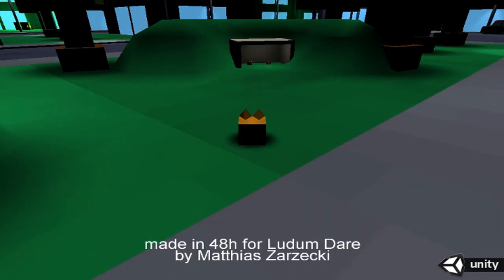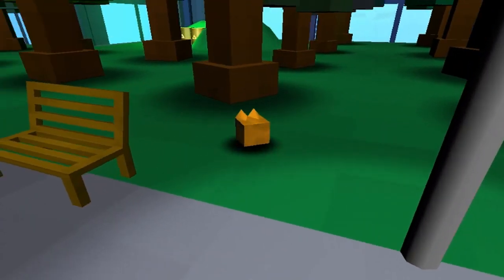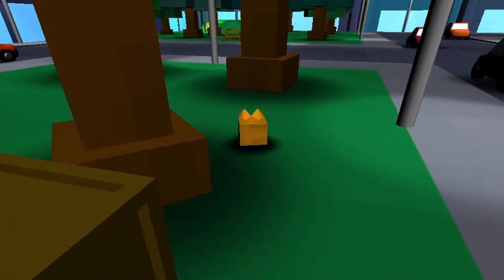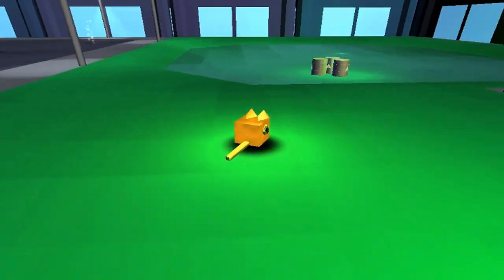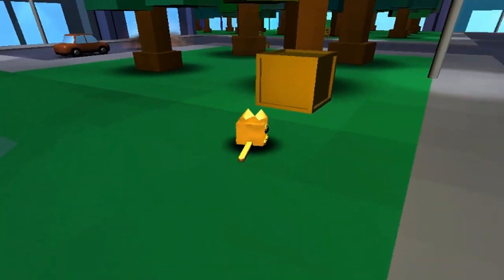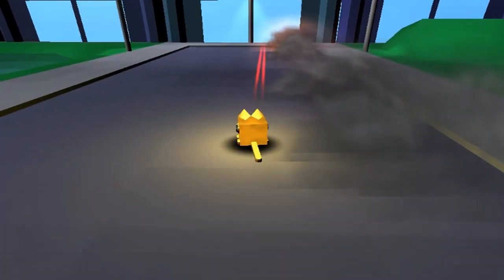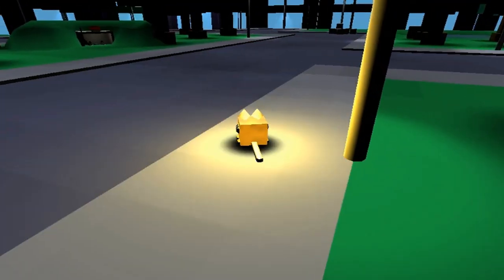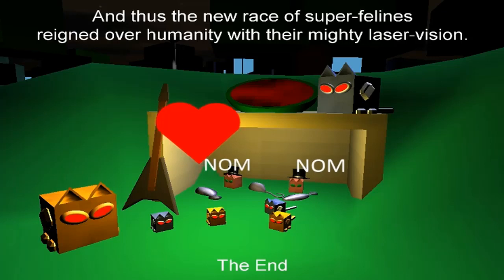Indie Impressions - Boxy the Boxcat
Today we look at a very lighthearted game that I unintentionally never gave it's proper moment in the spotlight from LD24. It combines a few loves of mine: cats, cubes, love, and lasers. How can this possibly go wrong? Well it really can't. Boxy the Boxcat: in Evolution Escapades by Matthias Zarzecki of Nuclear Wombat (Badass Locomotive) is a cute and tiny exploration game that has your character, Boxcat, looking around for toxic waste barrels to gain the proper mutations to overcome obstacles in the environment and feed his kittens, then propagate and take over the world. Think of it as metroidvania-lite... very lite actually. It's over quickly, but I enjoyed it regardless.